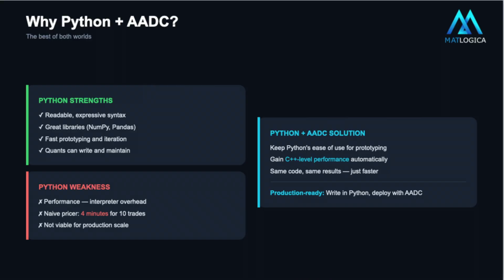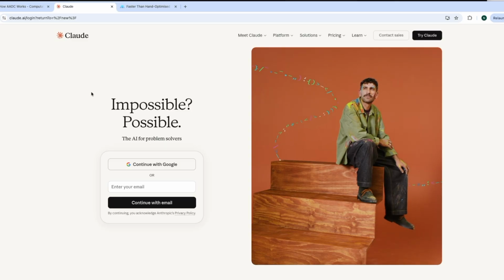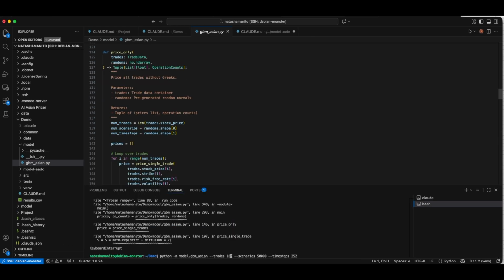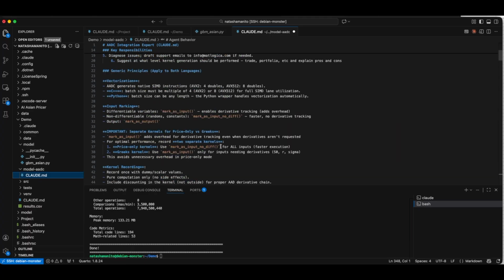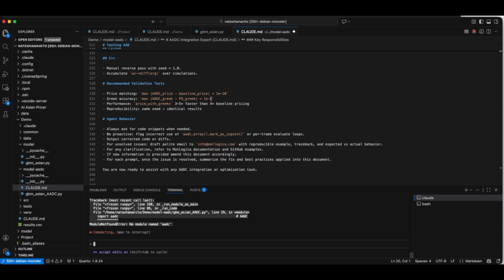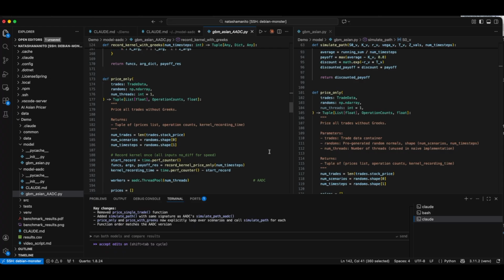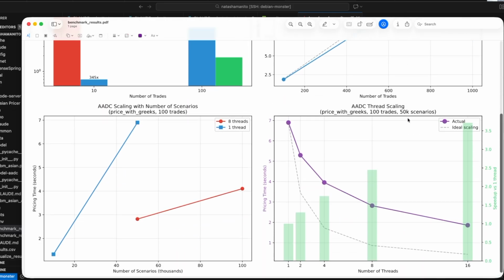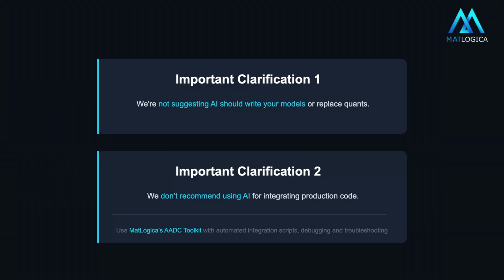Integrating MatLogica AADC with AI - Accelerating Python by 300x - Asian Options Example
Accelerating Python Option Pricing with AADC | 345× Speedup Tutorial

Transform naive Python into high-performance pricing code — achieving over 300× speedup with minimal code changes.
In this tutorial, we walk through building an arithmetic average Asian option pricer under Geometric Brownian Motion, then accelerating it using MatLogica's AADC (Automatic Adjoint Differentiation Compiler) - all using AI, no coding skills necessary.

What you'll learn:

How Python + AADC beats the traditional performance vs productivity trade-off
The minimal code changes needed for integration - Integration done by AI
Real benchmark results: 4 minutes → 0.7 seconds

Key results:

345× single-threaded speedup
3.7× additional boost with 16 threads
Exact AAD Greeks (Delta, Rho, Vega) — no bump-and-reprice needed
Only 24 additional lines of code

Important notes:

This demonstrates rapid prototyping, not production deployment
For production integration, use MatLogica's AADC Toolkit with automated scripts and debugging support
AI-assisted code generation is great for PoCs — AADC ensures no hallucinations affect your results

Resources:

Claude configuration files available on request

Timestamps:
0:00 Introduction
0:30 Why Python + AADC?
1:15 What is AADC?
2:03 Part 1: AI-Generated Baseline Python Implementation
4:03 Part 2: AADC Integration using Claude
7:29 Results: Code Changes
9:30 Results: Performance Comparison
10:45 Final Notes